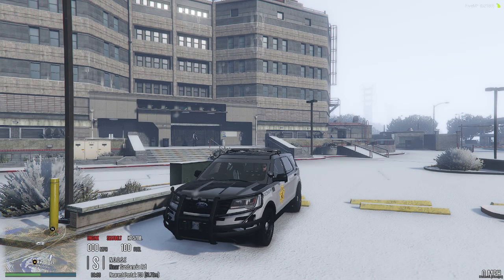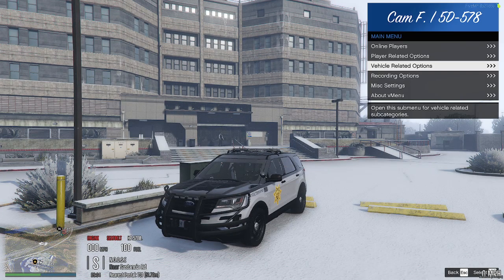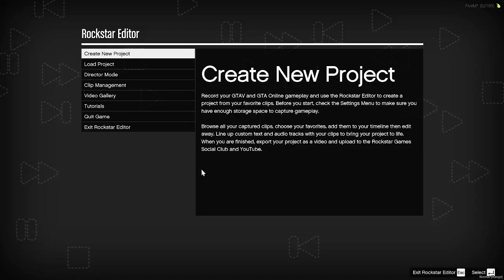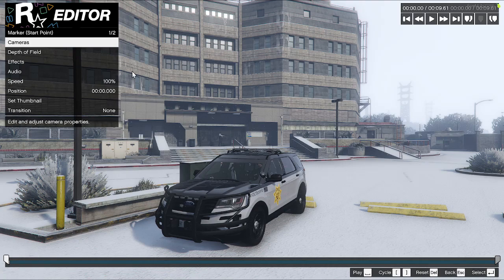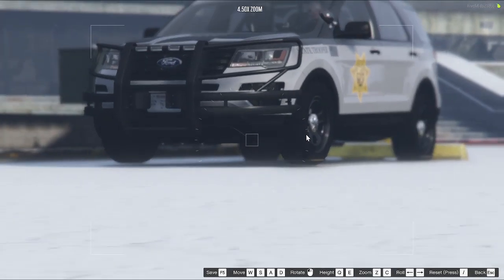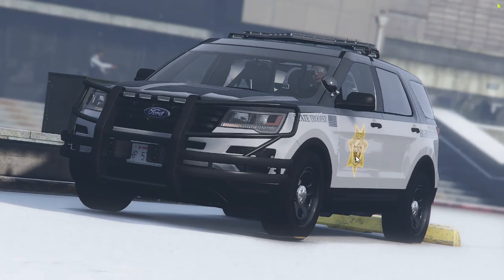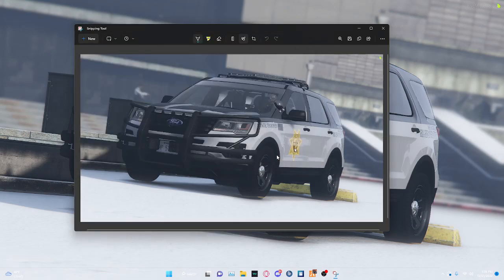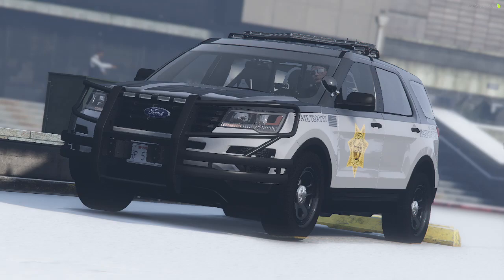How to Take Screenshots in FiveM/GTA V (*Working 2023*)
In this video, we cover how to take screenshots on FiveM or GTA V using rockstar editor!